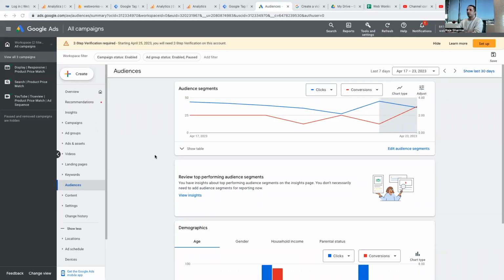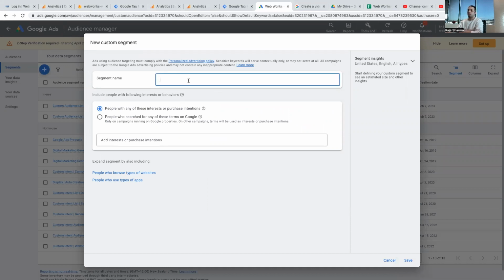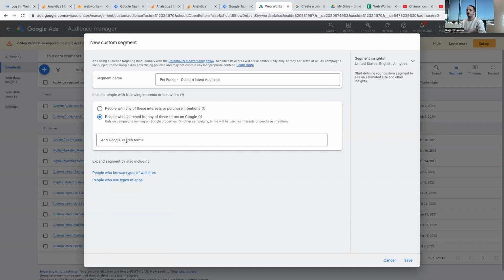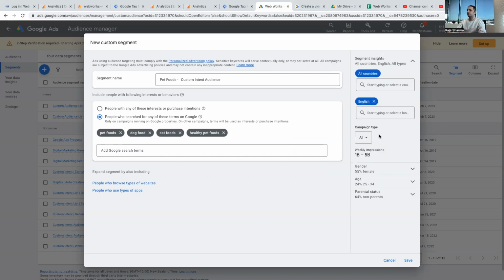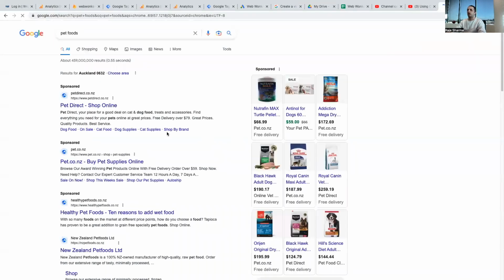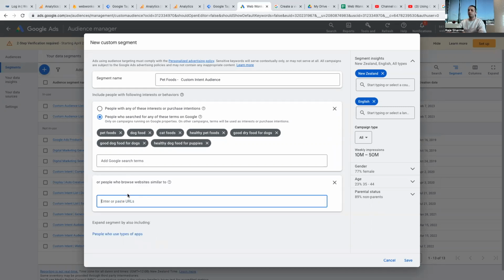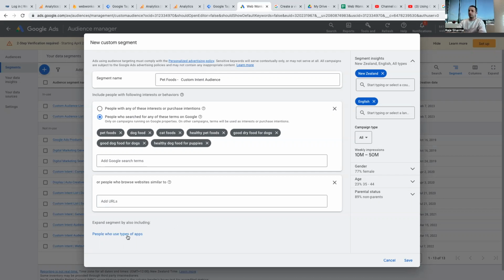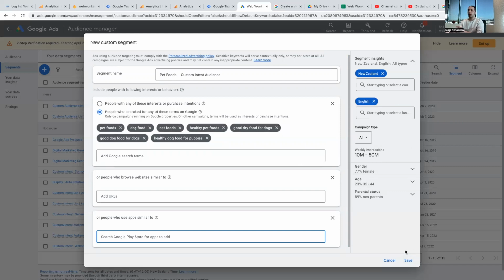Create a Custom Intent Audience List - Google Ads - WW Walkthrough - Web Wonks - webwonks.com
Custom Intent Audiences is a really cool feature that can help you target people who are actively searching for your products or services. By using keywords and URLs, we can create custom intent audiences and show your ads to users who have already shown interest in what you offer through Display and Video campaigns.

This can be a great way to boost your brand awareness and reach potential customers who are in the mid to low-funnel stage of the buying process. If you're looking to expand your audience and get more conversions, custom intent audiences could be just what you need.

▶ Google Ads
▶ Search Engine Ranking
▶ Performance Websites
▶ Ecommerce Maturation
▶ Social Conversations
▶ Brand Building